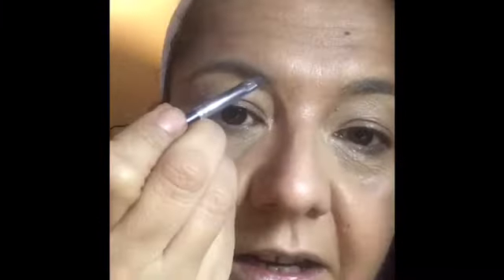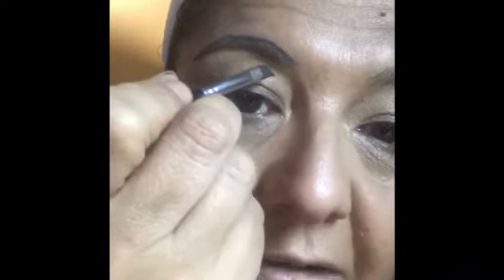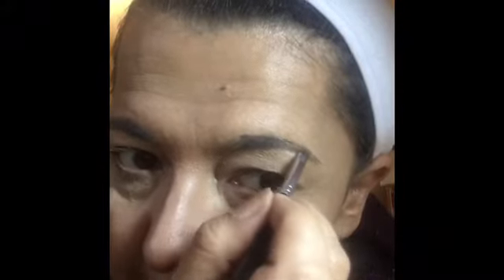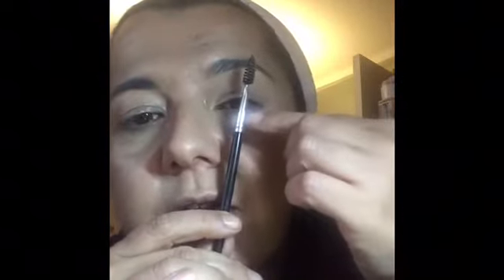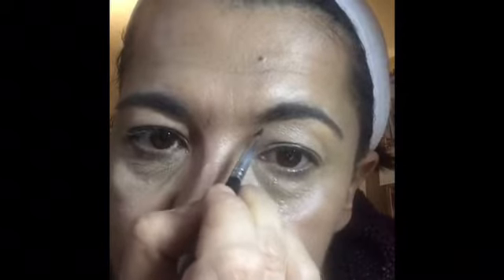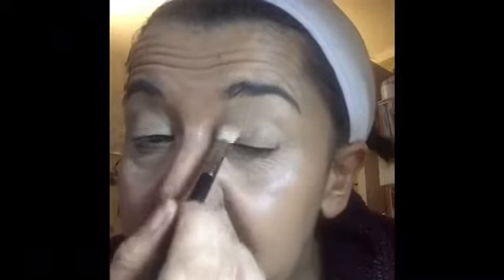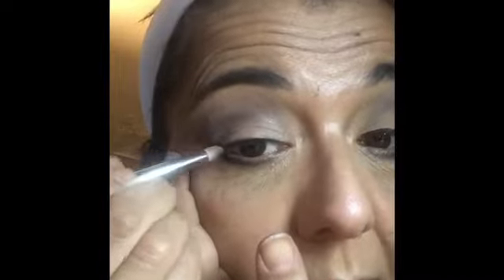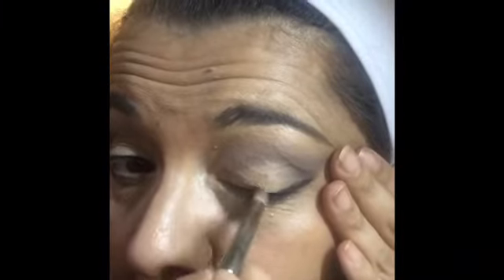Smokey eye & red lips look with ABH brows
Smokey eye and red lip look with Anastasia brows

Hi all. I’ve been knocked out having caught my sons cold so I’m in desperate need of glamming up today.
This look uses high coverage foundation but in such a way as to maintain some glow. I fancied wearing a bold red lip to brighten my complexion so left the eyes matte and neutral although smokey. Enjoy!

Products used
Charlotte Tilbury Magic Cream

Barry M  liquid chrome drops in Beam me up

Estée Lauder  Double wear Maximum Cover Camouflage Makeup in 3C4 medium/deep

Estée Lauder double wear powder makeup shade 3 N1 ivory beige

Mac eyeshadow palette Point n shoot eyeshadow (limited edition with eyeshadows fantasy (matte), hard currency (matte) influential (satin) and point n shoot (matte)
Nearest colours I could find

Omega or Blanc type matte
Scene satin
Concrete satin
Carbon matte

Charlotte Tilbury feline flick (or any black liquid eyeliner pen)

Marc Jacobs highliner gel crayon in blaquer (or any soft black eye pencil)

Charlotte Tilbury Filmstar bronze and glow light to medium

Mac retro matte liquid lipstick in chateau M (also limited edition) nearest shade available Ruby woo. This can be purchased with the matching lip liner

Mac lip liner - ruby woo

Charlotte Tilbury - cheek to chic blush in first love

Accessibility information for viewers with disabilities affecting their ability to apply makeup
The eyeshadows can be applied with fingers and blended out with a big fluffy brush . The Black felt tip eyeliner takes a steady hand but look out for chunkier eye liner felt tips which are easier to hold. Alternatively use black eyeshadow or use my tip from yesterday’s video putting eyeliner on an eyeshadow curled as it gives beautiful and subtle definition to the eyes .

As usual all opinions are my own. None of my videos are sponsored and I don’t receive any commission from any of my videos. I bought all the products with my own money. All this is my way of telling you that I have no vested interest at all in telling you that a product is good or bad.

Please also take account of my skin tone (tanned Eurasian olive undertone) and skin type (combination) when deciding on whether a product is right for you to purchase. This video is intended as a guide only - the decision to purchase is entirely down to you.

Ali x